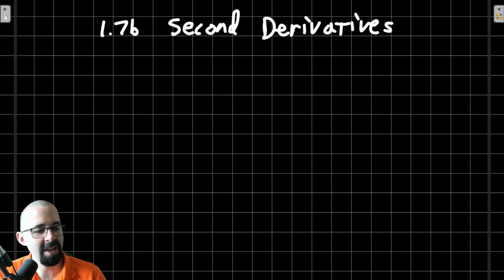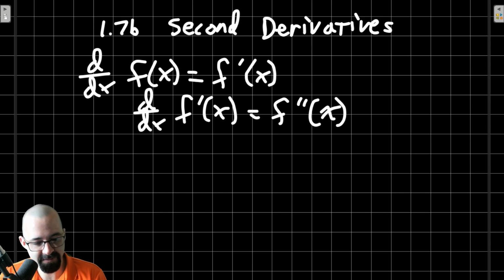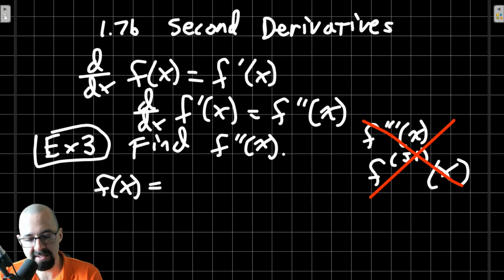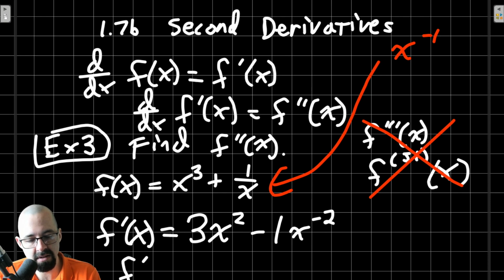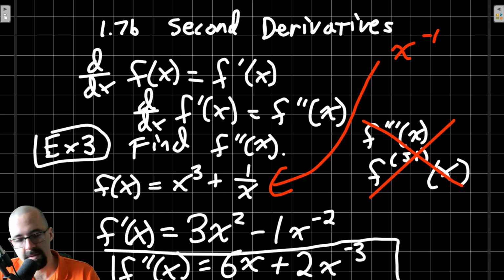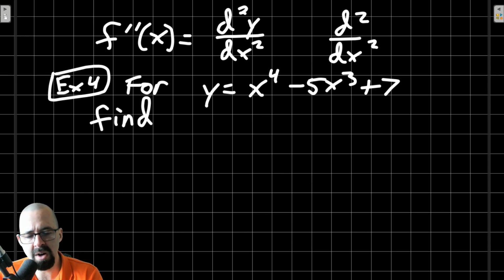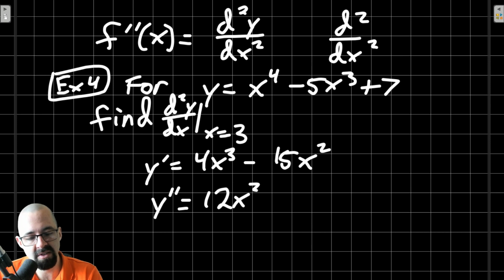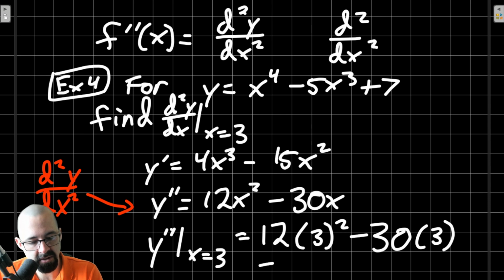1 7b The Second Derivative